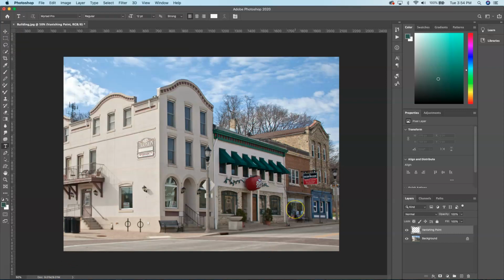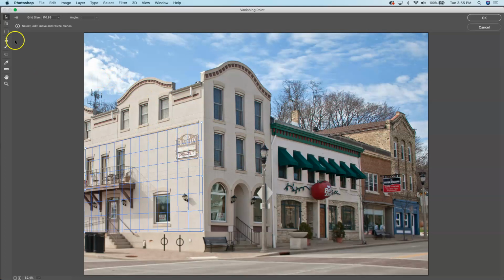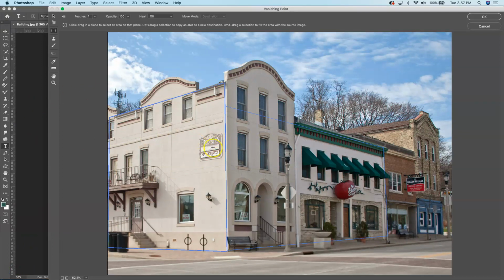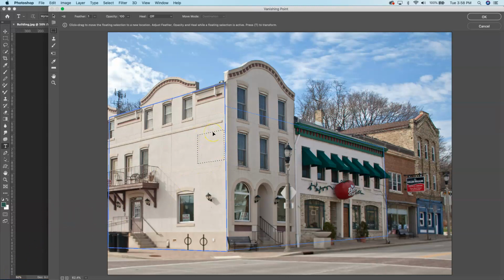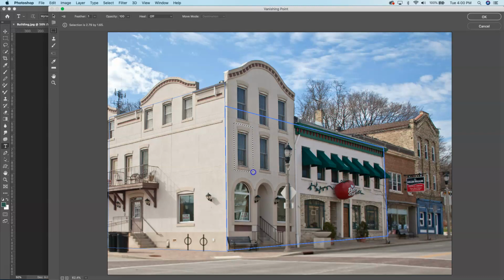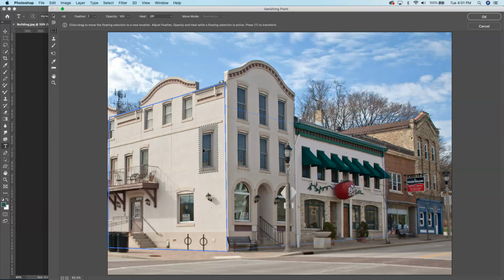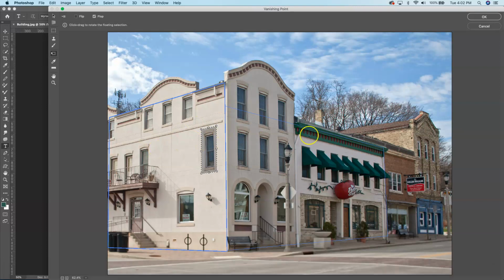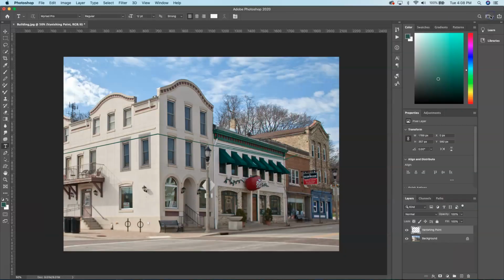Vanishing Point Demo 2